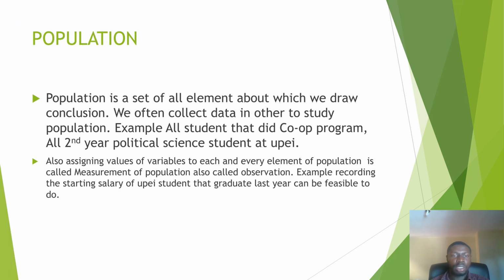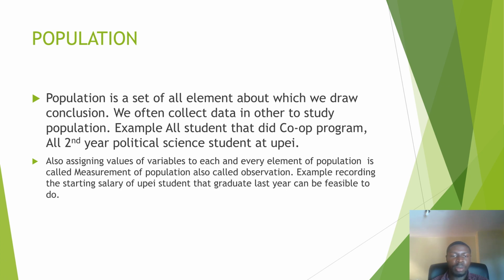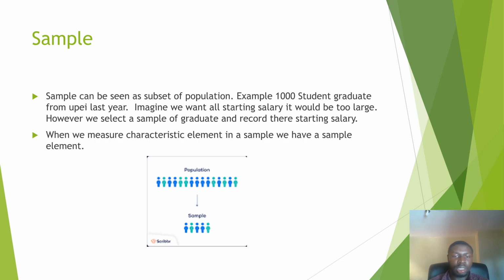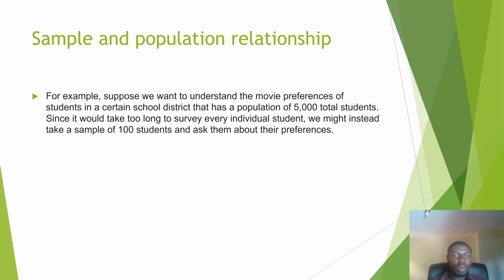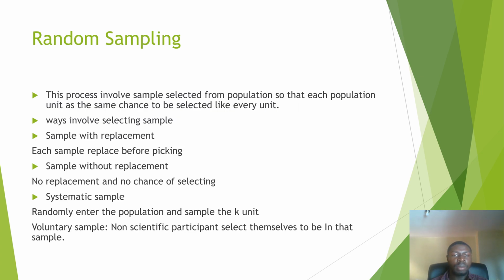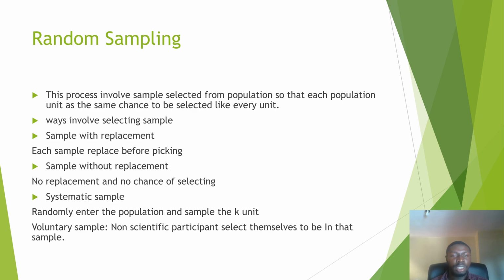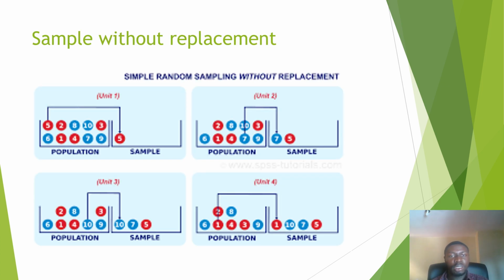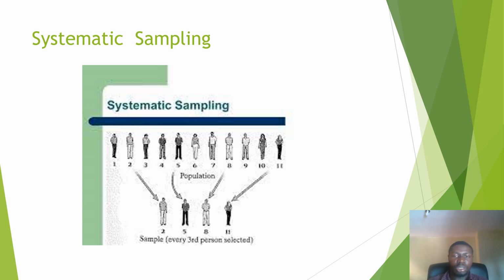Population and Sample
Brief analysis and explanation of population and sample